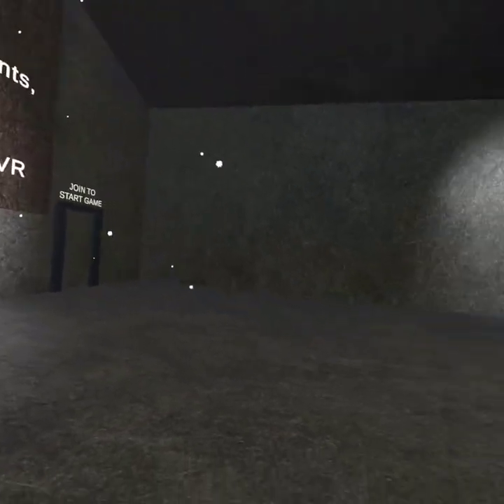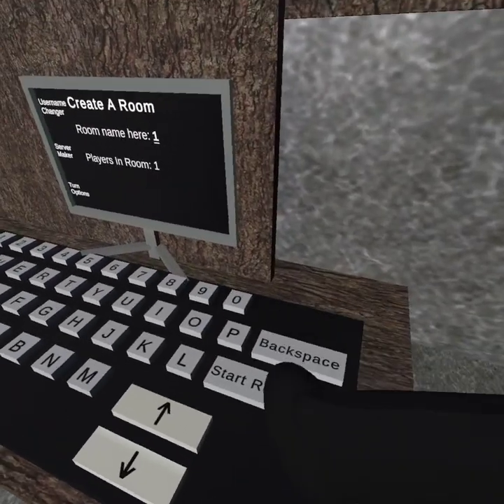How To Remove The Broken New Years Tophat/Glasses WITHOUT UNINSTALLING in Penguin Paradise